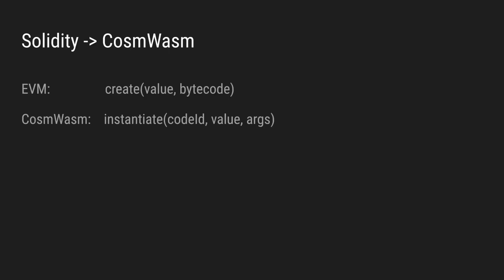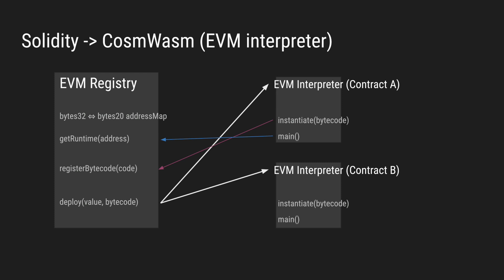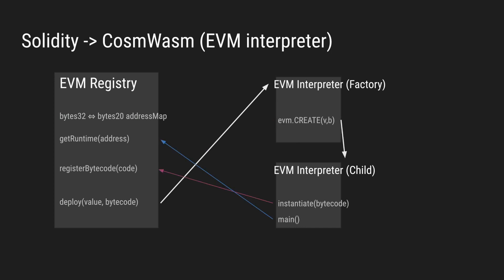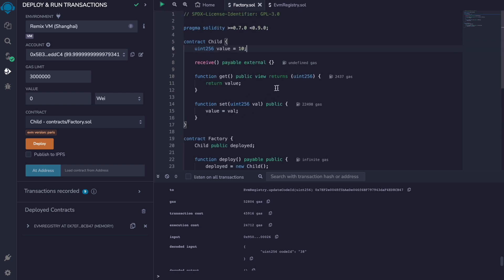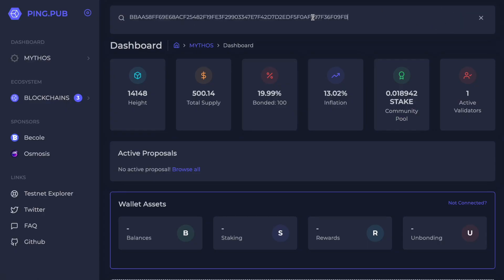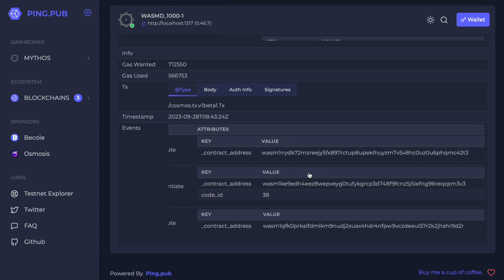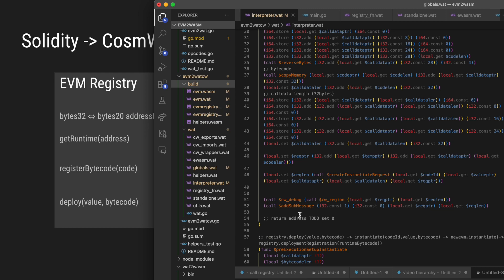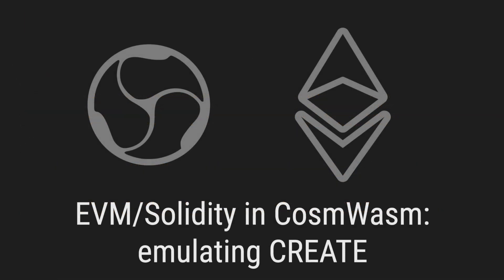Emulating Solidity/Ethereum Smart Contracts On Any CosmWasm-Cosmos Chain [PART 3: CREATE]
Mythos is a cutting-edge, multi-VM Cosmos SDK chain that can execute smart contracts for multiple standards: eWasm, EVM, CosmWasm, WasmX. Smart contracts can be written in various languages:  Solidity, Vyper, Yul, AssemblyScript, Rust, Python, Go, and JavaScript, but they remain first-class entities and can collaborate with one another on the same chain or on different chains.

Mythos is a non-profit chain, built by and for provable volunteers.

Join the Mythos Discord if you want to become a validator for this system and help test it.